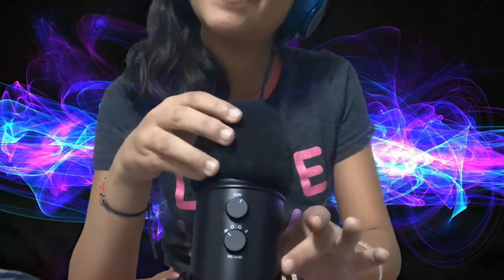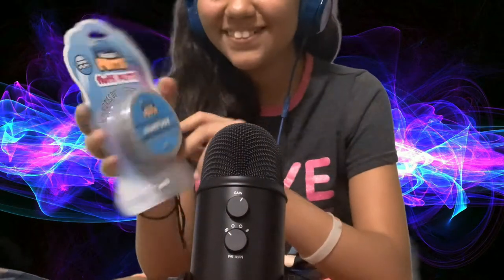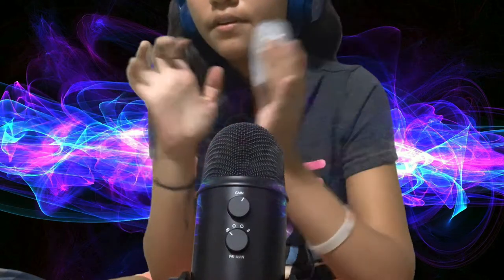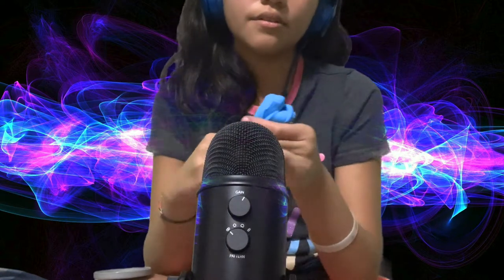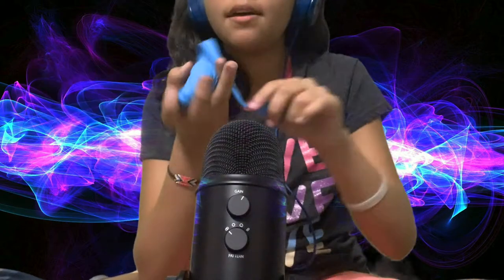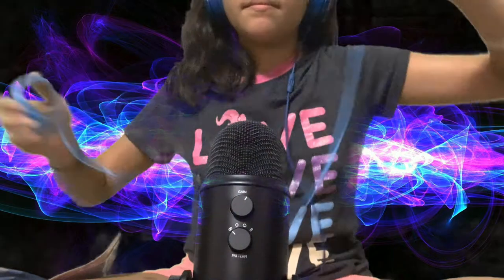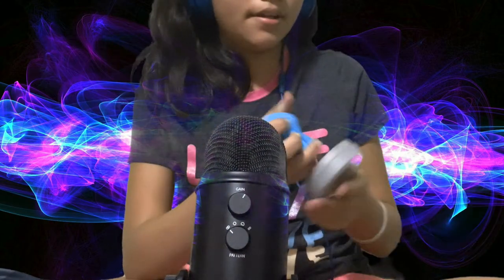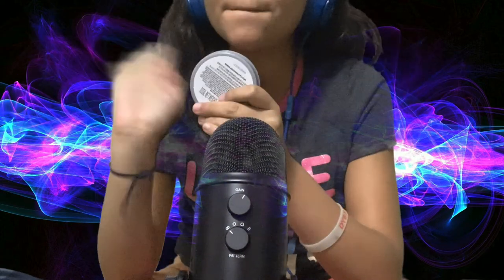ASMR Putty on Microphone Sticky Sounds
Hi Everyone,
Welcome to my funky ASMR Putty on the Microphone Sticky Sounds video. I will be making some cool tingly sounds with this new putty i got. Enjoy the sounds and visuals.

Thank you so much for your support and i love you so much for being here on my journey!

☆　 FOLLOW ME 　☆